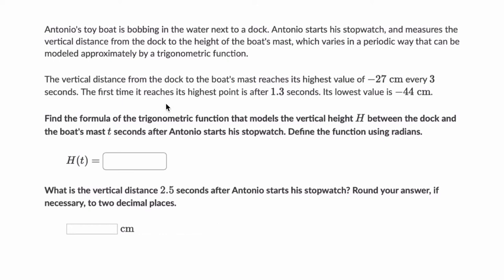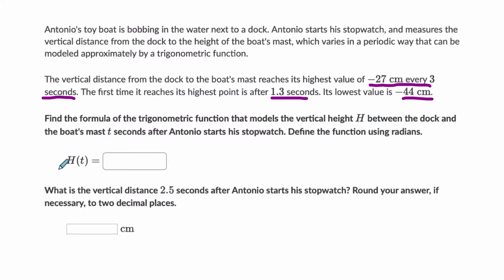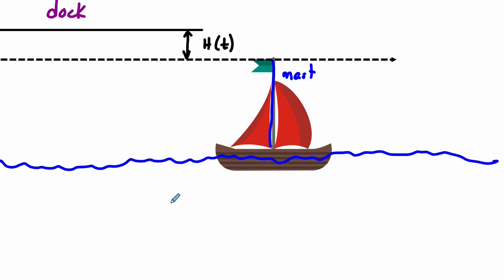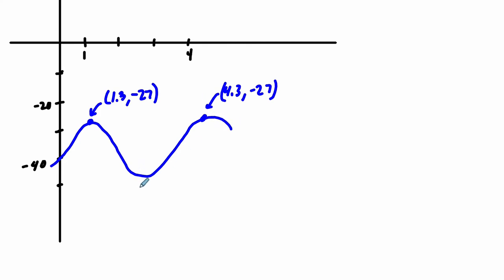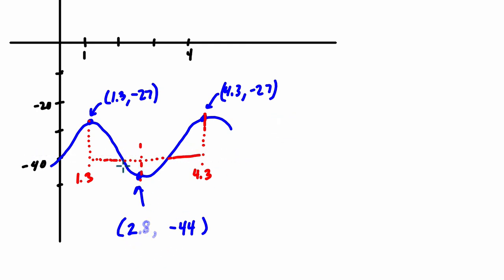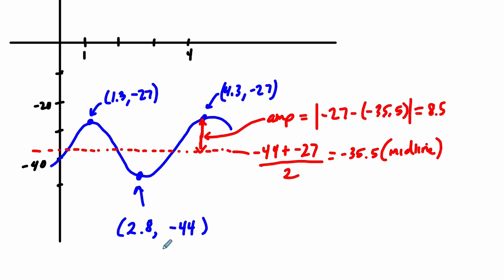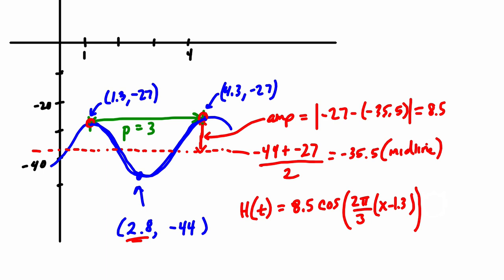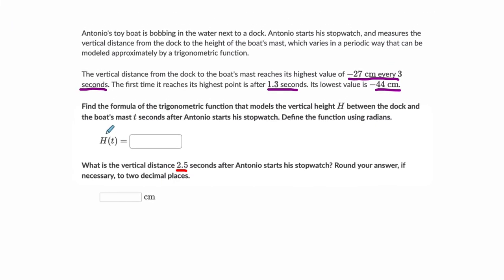Khan Question from Student 05